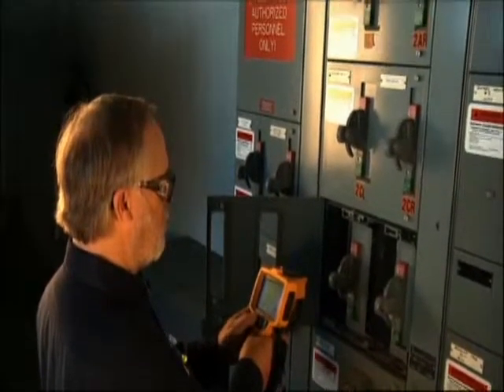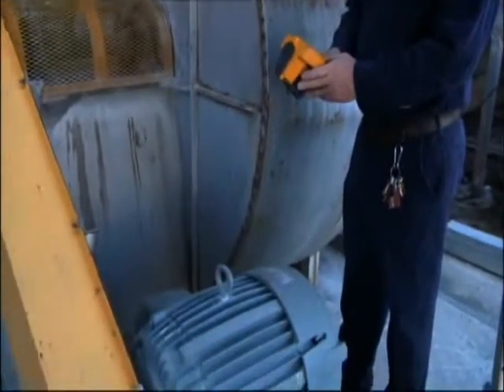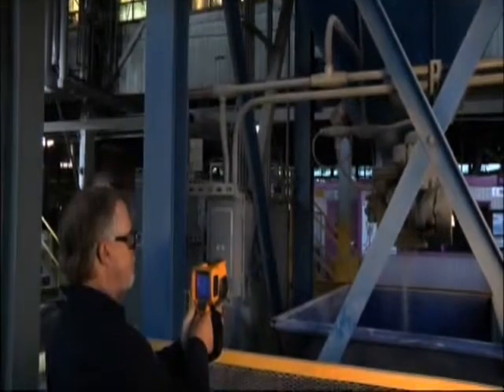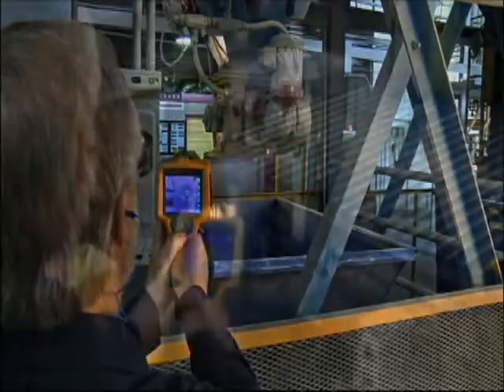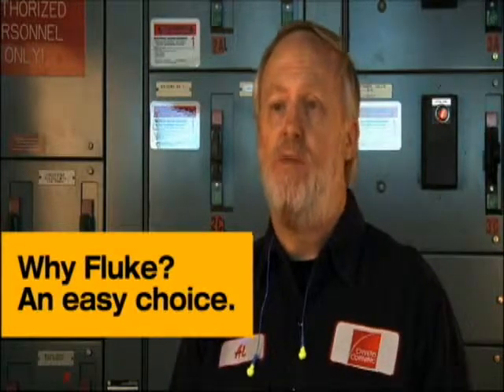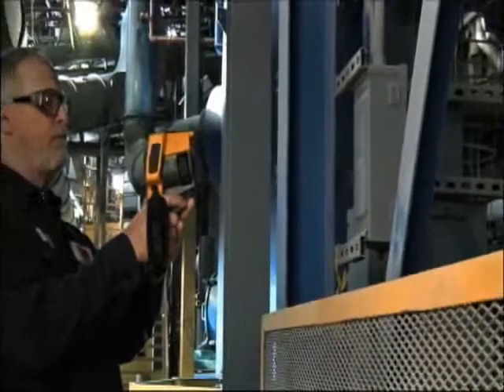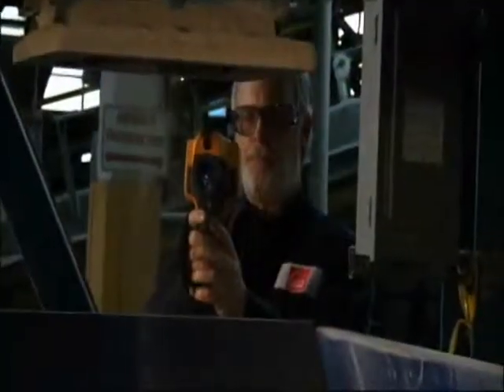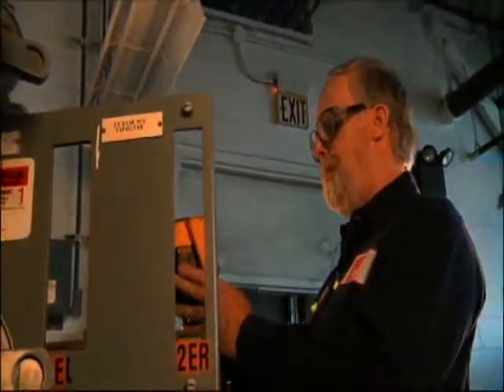Fluke Ti29 Infrared Camera Thermography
Fluke Ti29 Ti 29 IR Infrared Thermal Imaging Camera
The Fluke Ti29 Thermal Imager is one of four new Fluke cameras based on the award-winning Ti32, providing high performance imagers for any budget. The Ti29 has many uses including industrial, electrical and process control applications. These imagers are specifically designed to work in even the harshest environments and provide superior image quality with one-handed, easy to use interfaces. The Ti29 has 280 x 210 IR resolution with 58,800 total IR pixels. The Ti29 also carries a standard 2 yr. warranty.

Superior Image Quality and IR performance
- High resolution FPA uncooled Microbolometers (60 HZ and 9 HZ versions)
- Largest in class 3.7" high definition display with 640 x 480 resolution
- Industry leading spatial resolution delivering sharpest images
- Industry leading thermal sensitivity (NETD) to see even the smallest temperature differences down to 0.045C